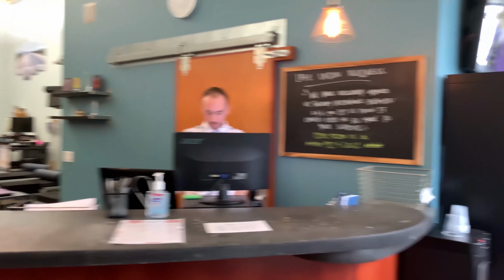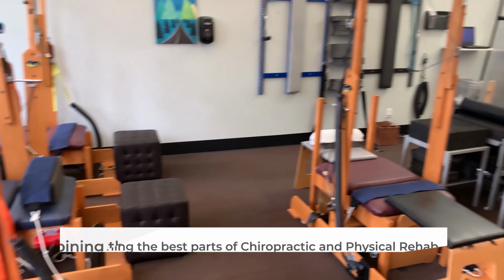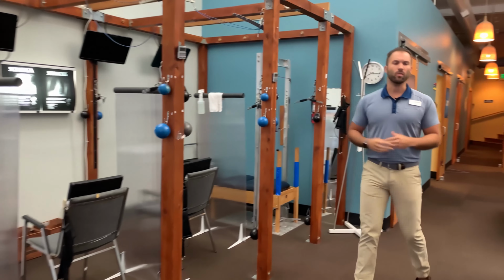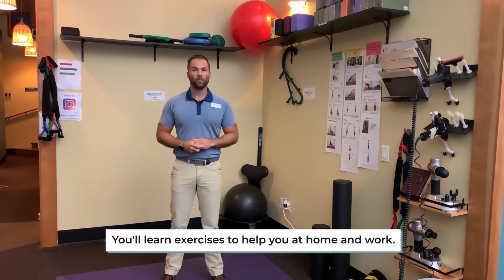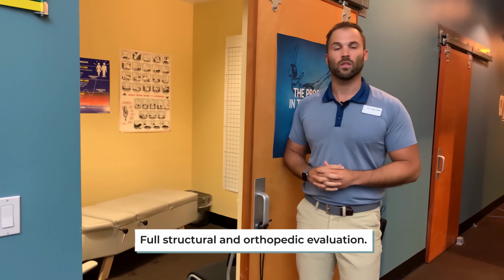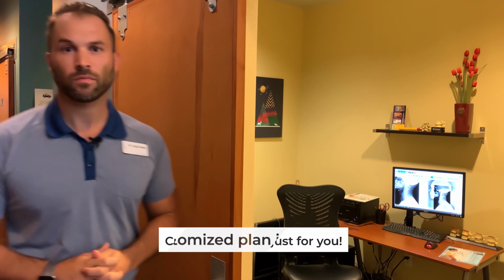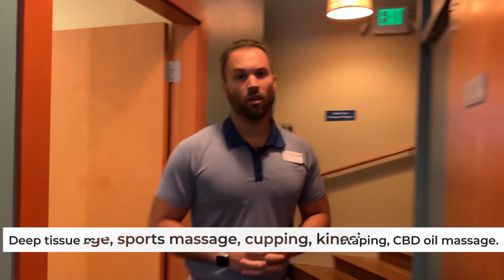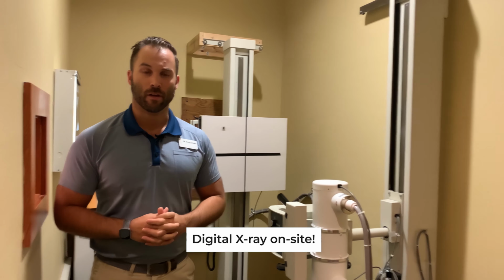Lake Union Wellness | Seattle Chiropractic Office Walk Through [2020]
There's nothing like a tour to help you learn more about Lake Union Wellness. Dr. Cody Drake welcomes you in, introduces you to the staff, shows off the rehab area and tools that will help restore the curve of your spine. You'll also see the equipment we use to help your neck. Our massage therapists can offer you a variety of products to help you feel 100%. We'll be glad to welcome you in - in person!

Located at:
Lake Union Wellness
Address: 235 Westlake Ave N, Seattle, WA 98109